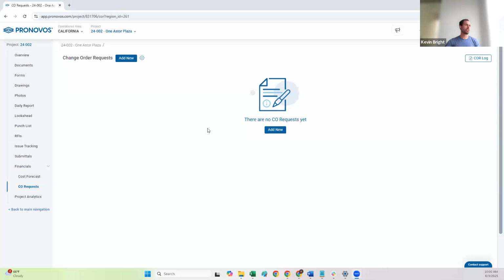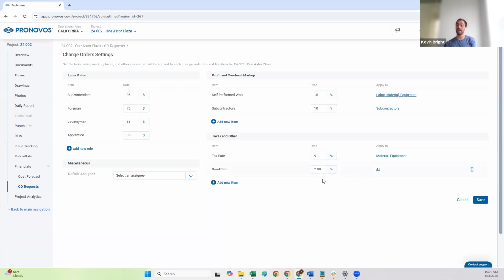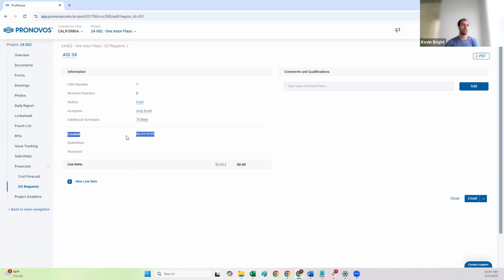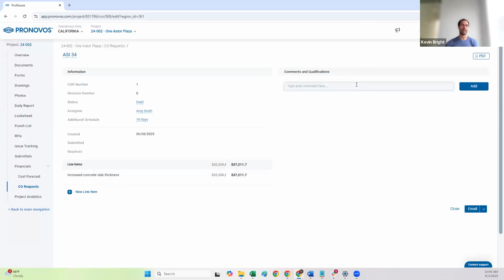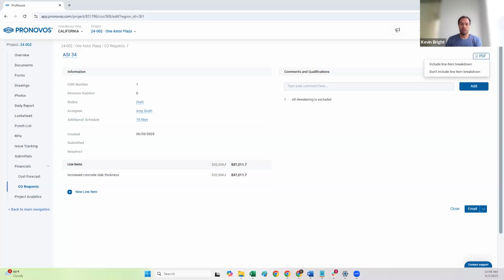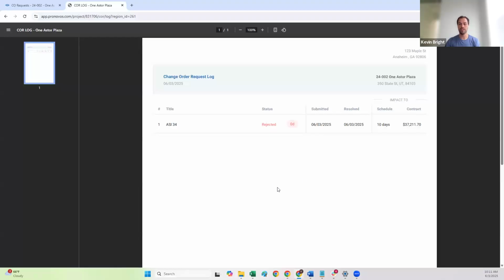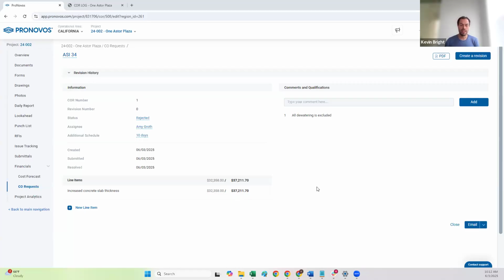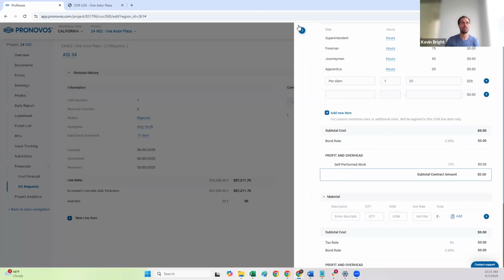Power Session: Change Order Requests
Join us for a quick and focused Power Session on the Change Order Request feature in ProNovos. In just 15 minutes, see how our platform helps you streamline and strengthen your change order process—maximizing profitability and reducing missed revenue opportunities.

Here’s what you’ll learn:
- Easily create detailed change orders with line items for labor, materials, equipment, subs, comments, and qualifications
- Capture all potential project-related revenue through thorough change order management
- Eliminate manual tracking by centralizing change order requests in one platform